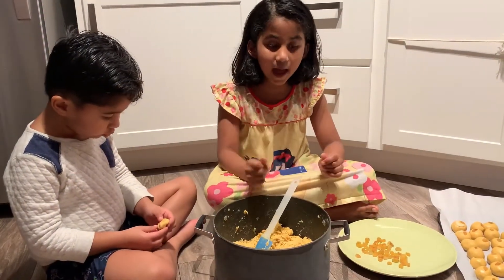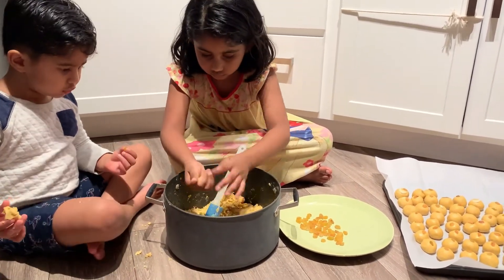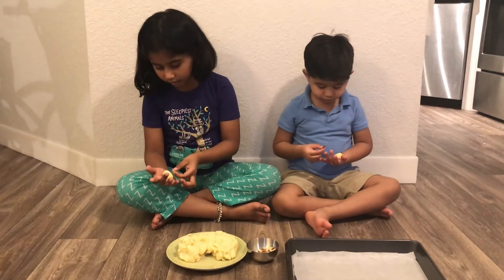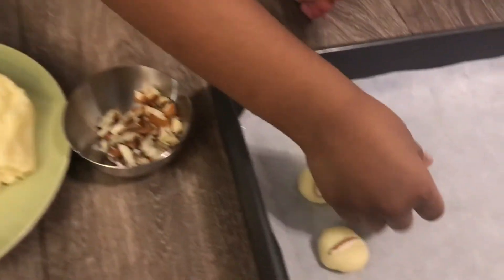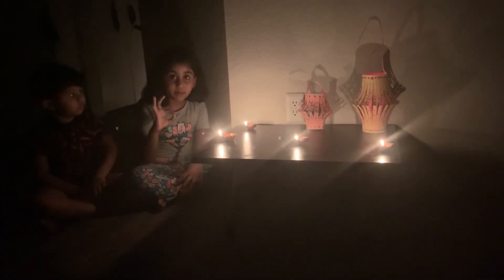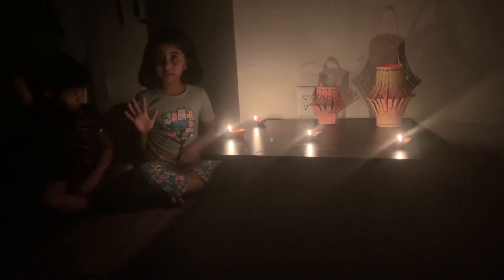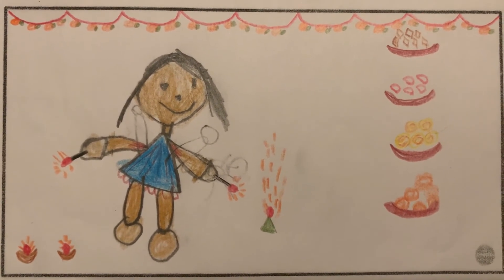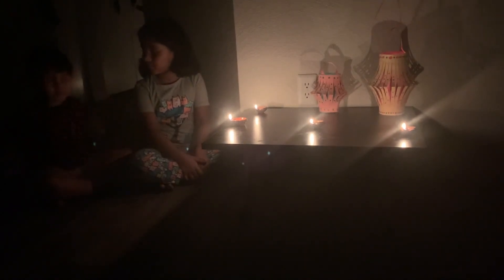Diwali Sweets || Indian Diwali Celebration || Diwali special vlog.